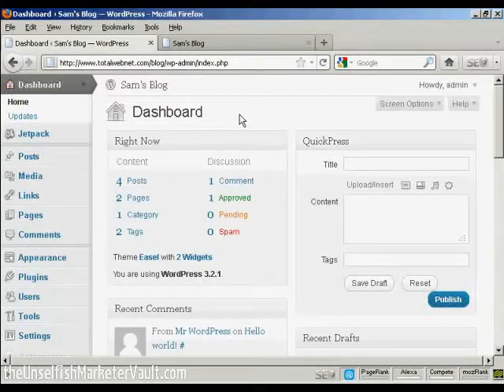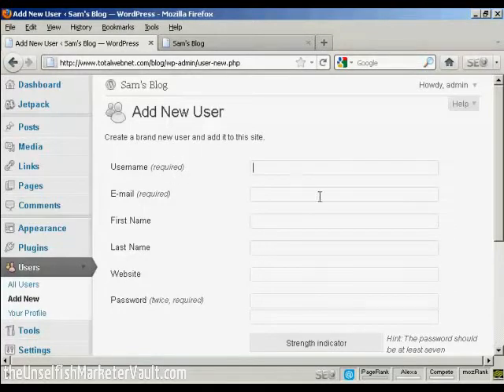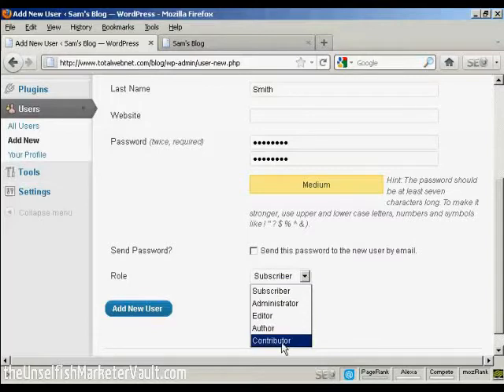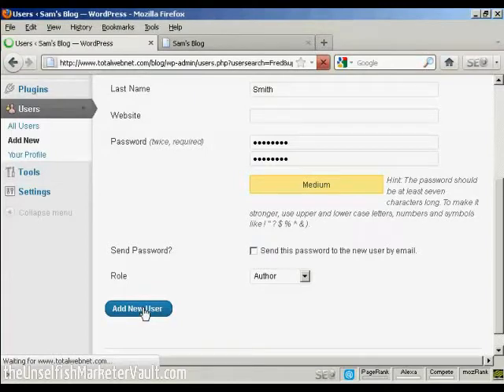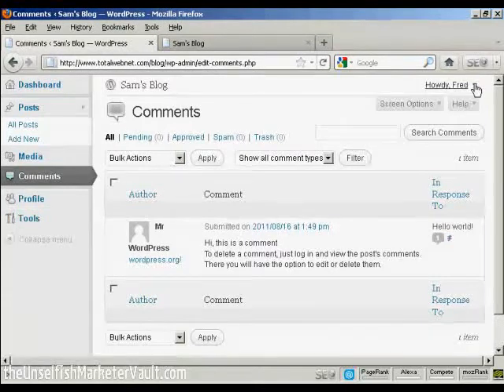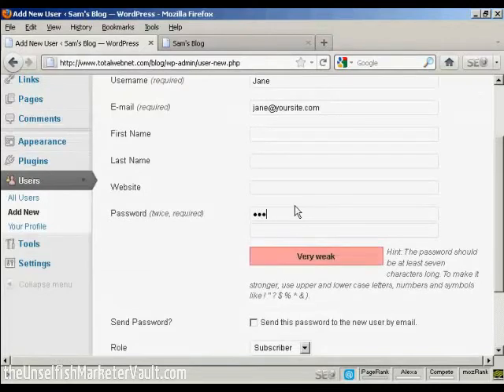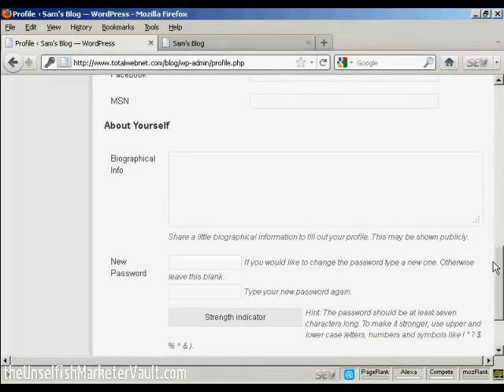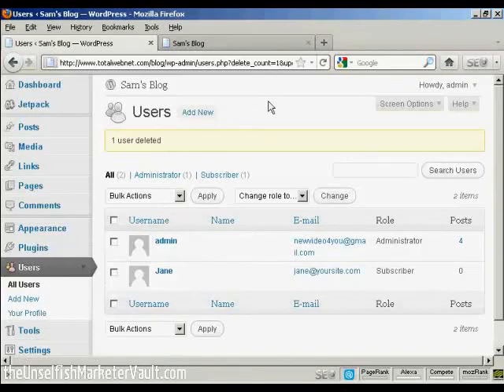Video - How to Add and Manage Users in WordPress | Wordpress.com-appz.info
How to Add and Manage Users in WordPress

For Wordpress Marketers:
Wordpress Blog "Tips & Tools That Work!"
Updated List of Tips & Tools That Will Optimize Your Blog Traffic

You Can Have Access To All Of The Products YOU Want To Sell! This Is Where The "Gurus" Find  Their Own Goldmines!

Join today, and you'll have access to the place the so-called gurus look to find their products to sell...plus hosting, autoresponders, e-commerce, and loads more!